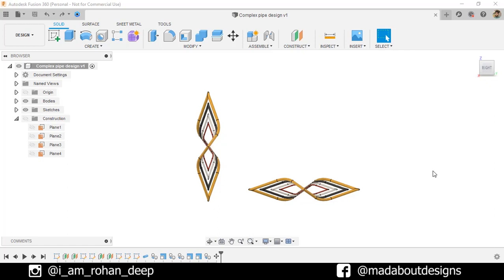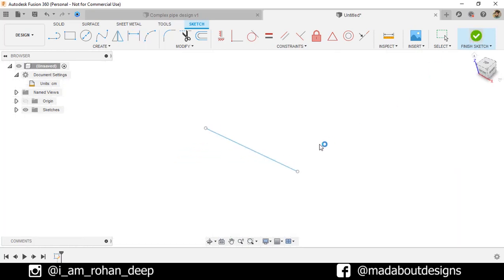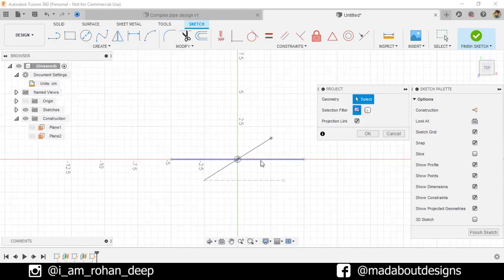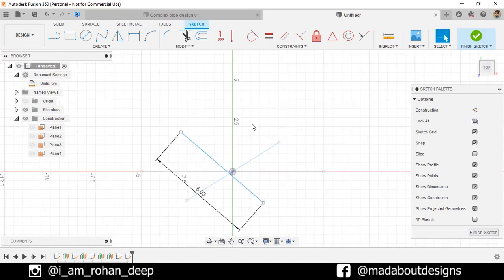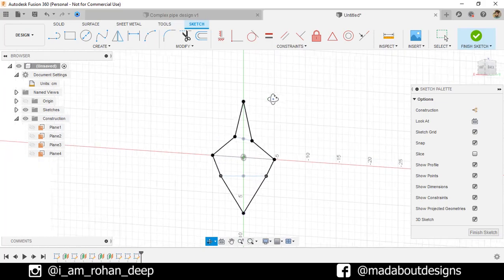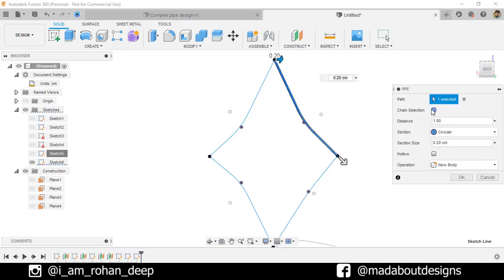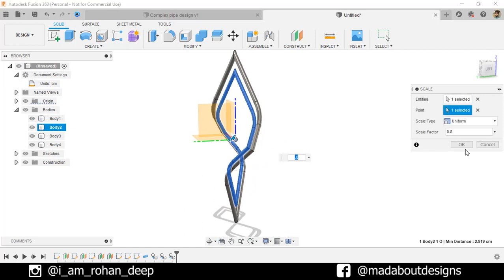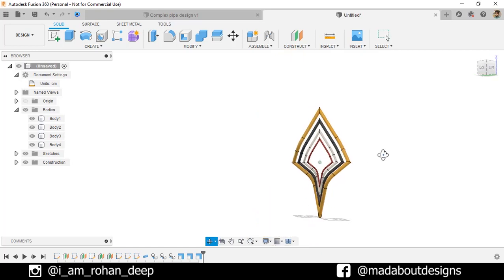How to design Complex pattern in Autodesk Fusion 360 | Fusion 360 Tutorial for Beginners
Fusion 360 Tutorial for Beginners showing How to design Complex pattern

1. Pipe
2. 3d sketch
3. Construction Planes
4. Scale
5. Fillet